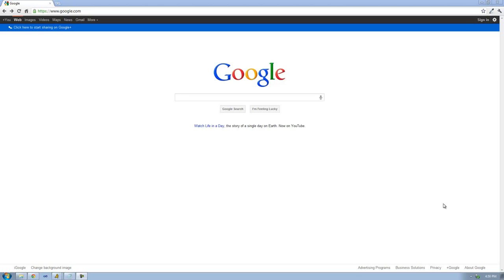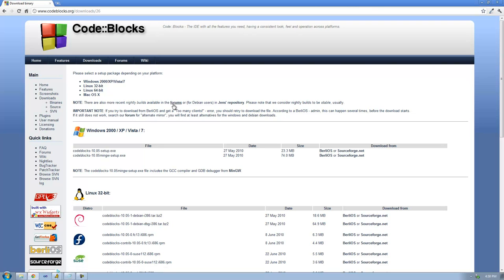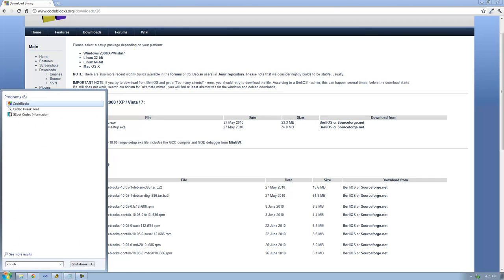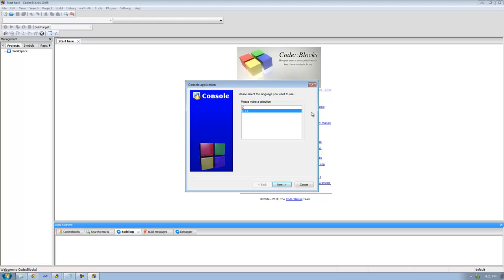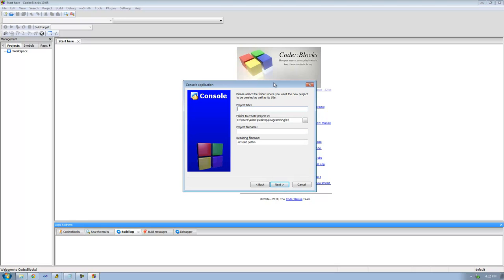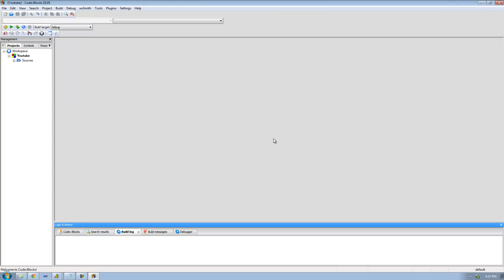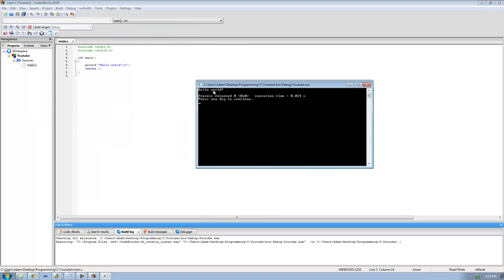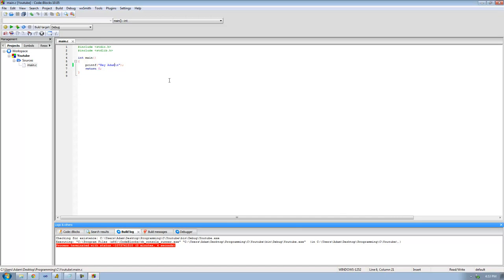C Programming Tutorial-1 Introduction And Downloading CodeBlocks.MP4